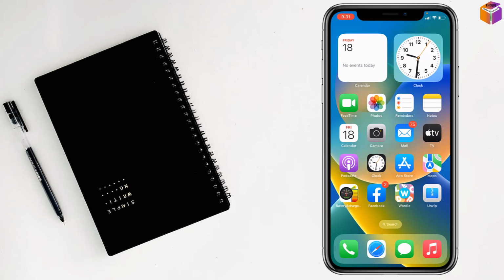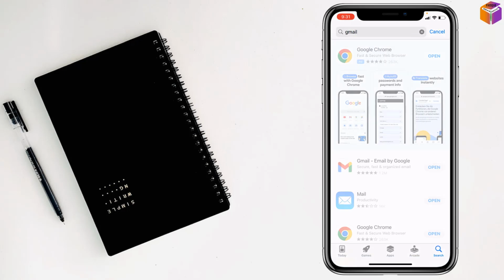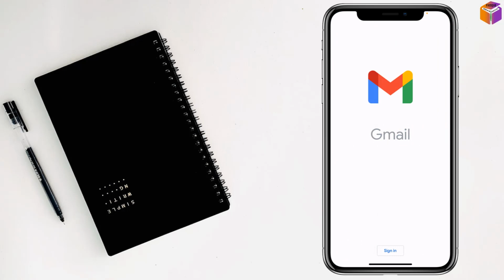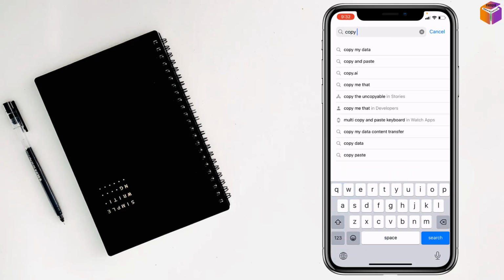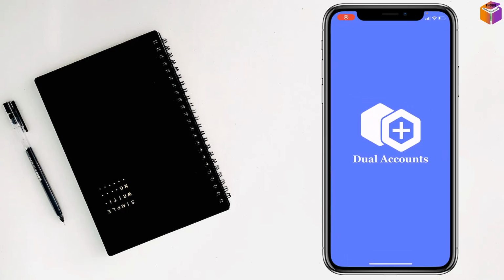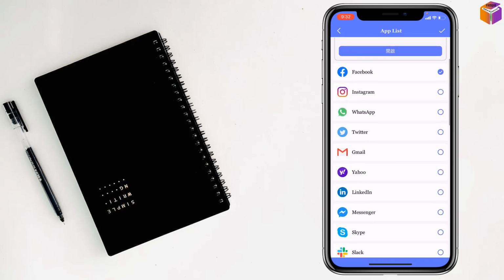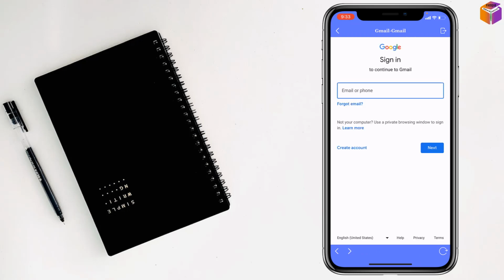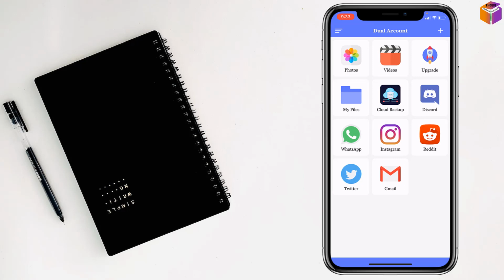How to install and use 2 Gmail apps on iPhone 2023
How to Run Multiple Gmail Accounts on iPhone. How to Clone Gmail App on iPhone. How to Get 2 Gmail Apps on 1 iPhone. How to Have 2 Gmail Accounts on iPhone. How to Dual Install Gmail on iPhone. How to Use 2 Gmail Accounts at the Same Time on iPhone.
In this video, I will show you how to install and use two Gmail apps on your iPhone. I will also show you how to switch between the two apps easily.
The steps are as follows:
1. Install the Parallel Space app from the App Store.
2. Open the Parallel Space app and tap on the "+" icon.
3. Search for "Gmail" and tap on it.
4. Tap on "Install" and give your second Gmail app a name.
5. Open your second Gmail app and sign in to your account.
6. To switch between the two apps, simply swipe left or right on your home screen.

From
F HOQUE.